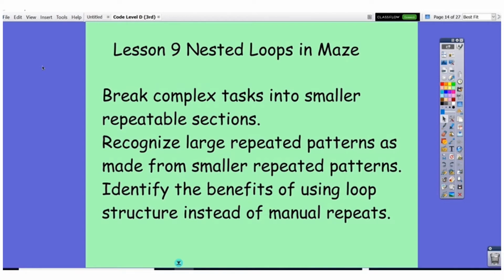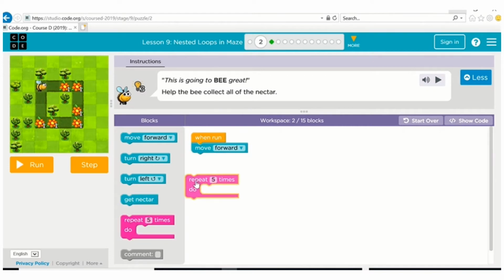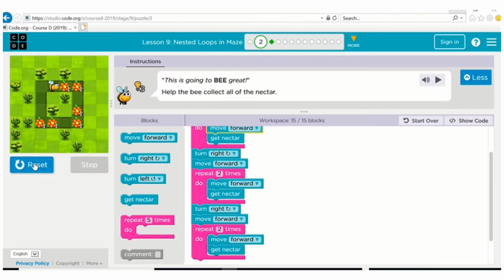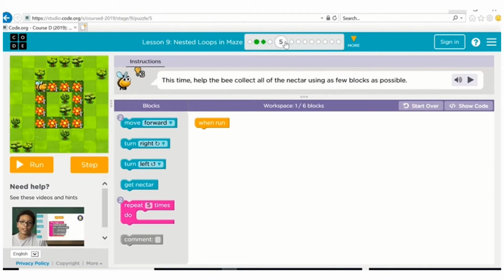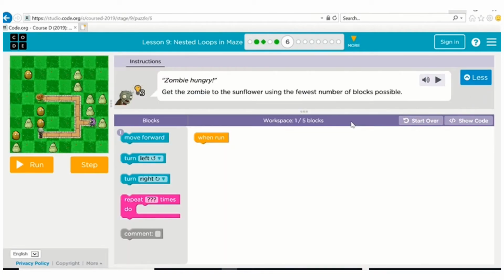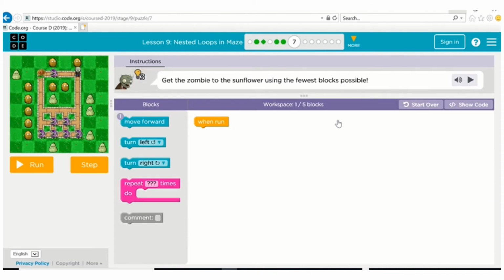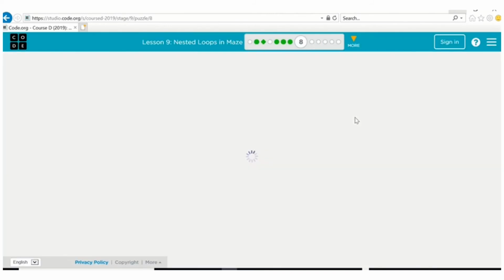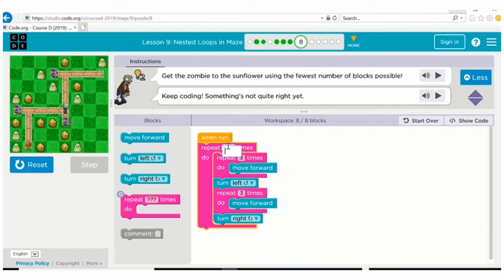Third Grade Code Lesson 9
Week 2 of on line learning for 3rd grade students